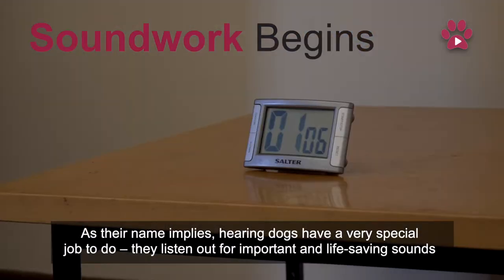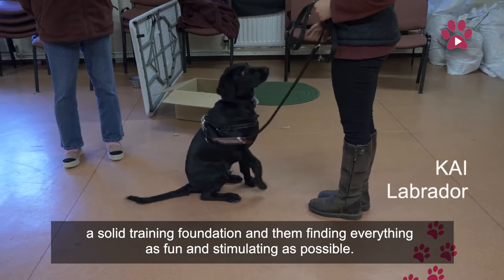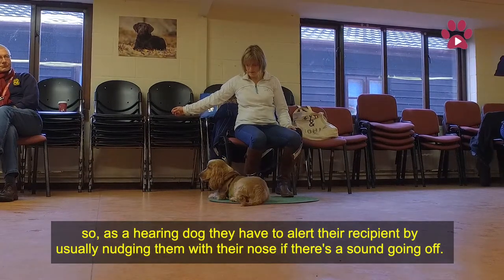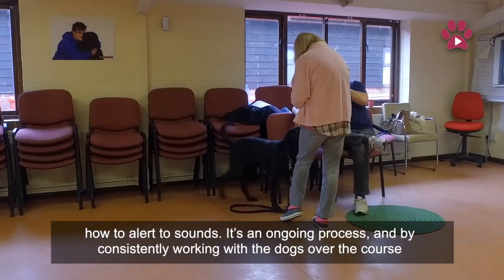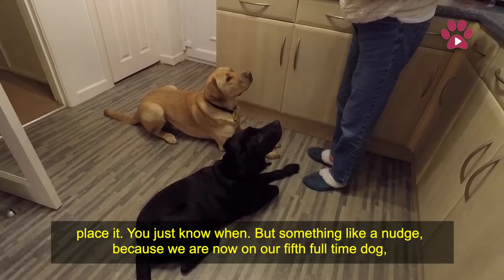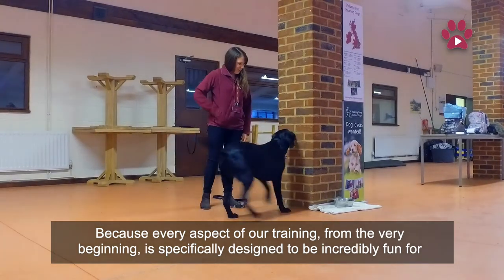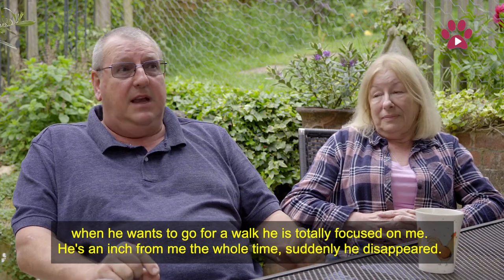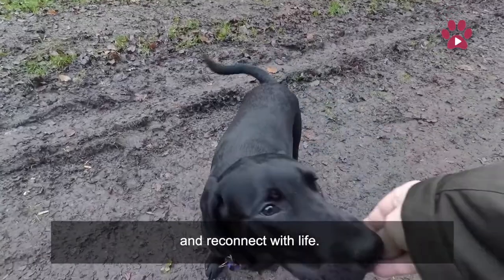Hearing Dogs TV S3 Ep6: Learning how to alert to sounds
How does a hearing dog learn to alert people to sounds?

In this episode of Hearing Dogs TV, you'll also get an exclusive look at:

• How cute pups Kai and Leo are learning to alert people to sounds
• Why making things as fun as possible helps our pups to learn

Have every episode of Hearing Dogs TV sent direct to your inbox for free